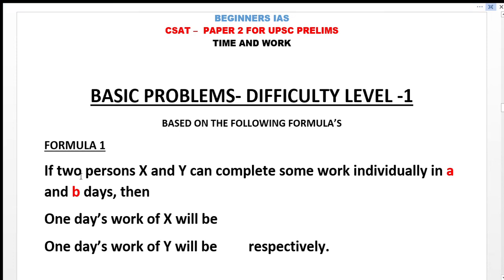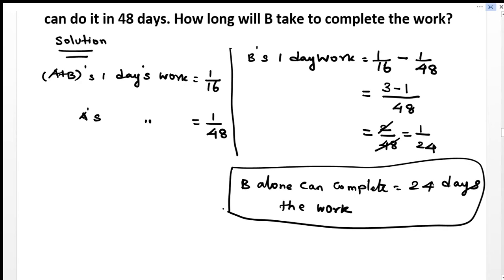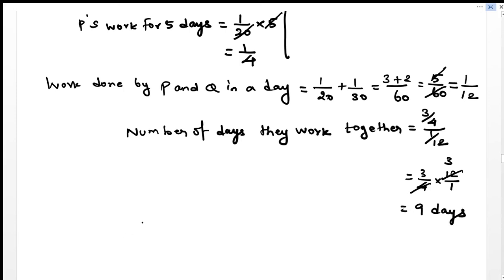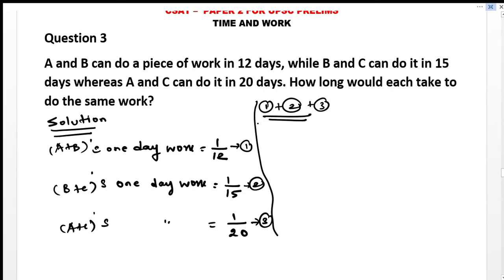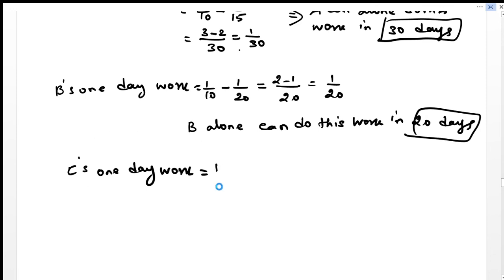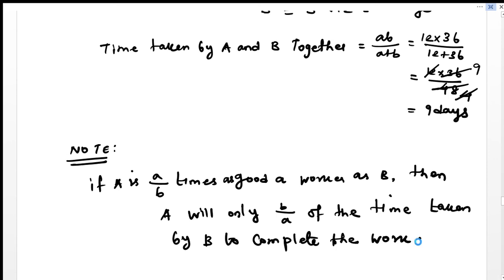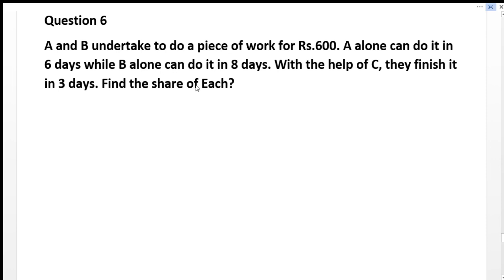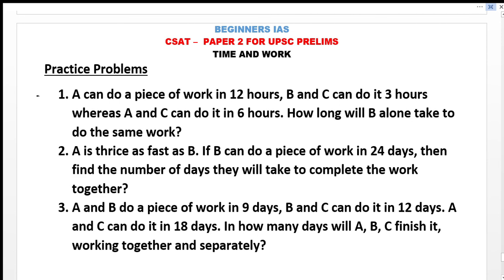CSAT UPSC PAPER -2 IN ENGLISH(TIME AND WORK- LEVEL-1)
Here in this, Discussed 6 questions and provided 3 Practice questions.

To join in our Telegram Group